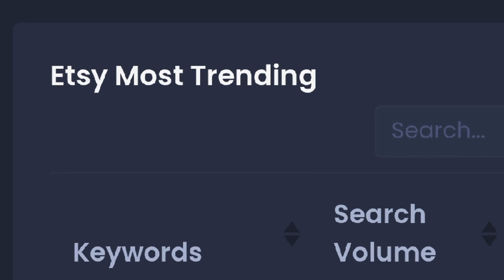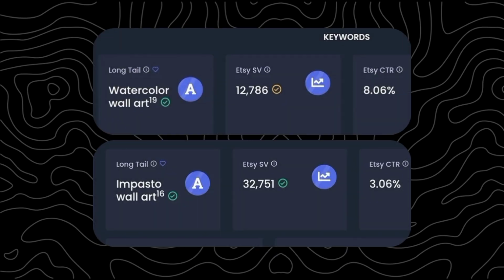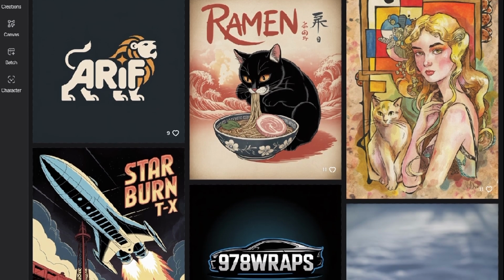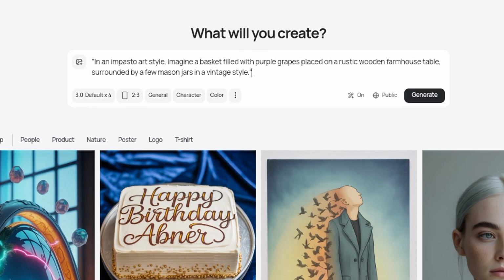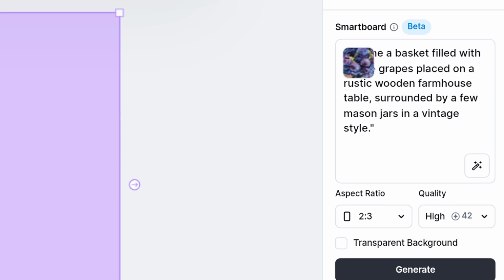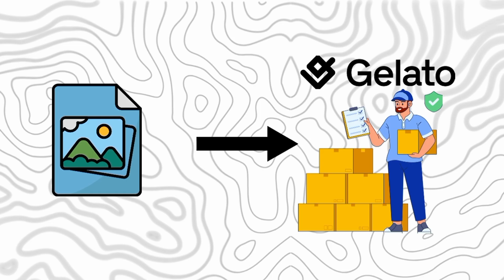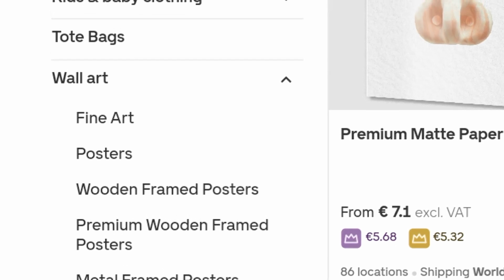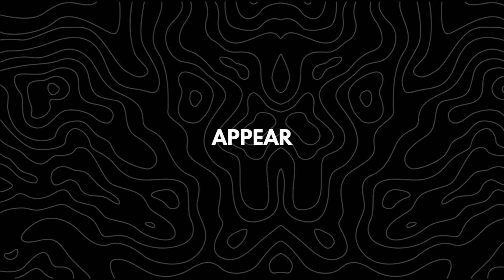New Etsy Seller! How I Created A $10k+/Month Ai Wall Art Digital Product Online To Sell Online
Etsy is more competitive than ever, but what if I told you there’s still a simple way to start selling fast—even in a crowded niche? 🚀

📌 Free Prompt List: Comment “I want this prompt” and I’ll send you the link!

In this step-by-step tutorial, I’ll show you exactly how to research profitable Etsy niches with Sale Samurai, create stunning AI-generated wall art designs with Ideogram & Kittl AI, and then scale your business with Gelato print-on-demand.

Here’s what you’ll learn in this video:
✅ How to find low-competition Etsy niches using Sale Samurai keyword research
✅ How to design unique wall art (like grape wall art) with AI prompts
✅ The difference between Ideogram, Kittl AI, and Kittl Flows for design creation
✅ How to upscale your designs to 16K resolution for print-ready quality
✅ How to sell not just digital downloads, but also high-profit physical products with Gelato POD
✅ How to use Gelato’s AI mockups and personalization studio to create custom wall art, apparel, mugs, and more
✅ Why Gelato’s global printing network makes fulfillment faster, sustainable, and more profitable

By the end of this video, you’ll know how to:
👉 Validate winning product ideas before you design
👉 Use AI to create stunning Etsy products in minutes
👉 Turn $2 digital art into $10-$30 physical products
👉 Build a sustainable Etsy + Print on Demand business with worldwide shipping

🔥 Whether you’re a beginner or already selling on Etsy, this strategy will help you stand out, boost sales, and double your revenue with print-on-demand.

Gain access to this here🔓👇
Free Prompts for grapes wall art wall art design and More

Timestamps
0:00 Intro
0:22 Sale Samurai Niche Research
1:16 Wall Art Styles That Sell Fast
1:37 Why Also Selling As a Physical Product Is Valuable
3:37 I Found Two Ai Platforms For This Design
5:10 How to Make a Digital Product Design Print Ready